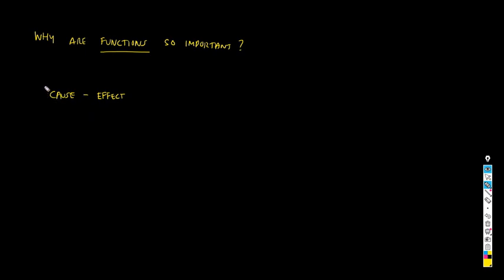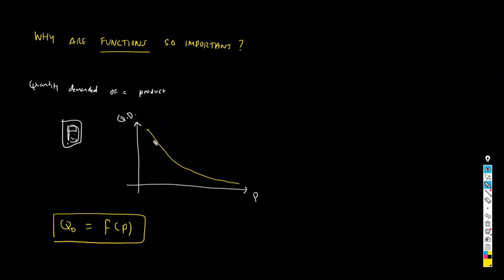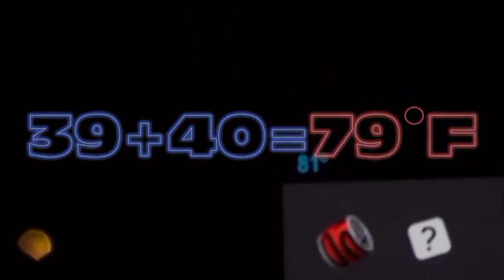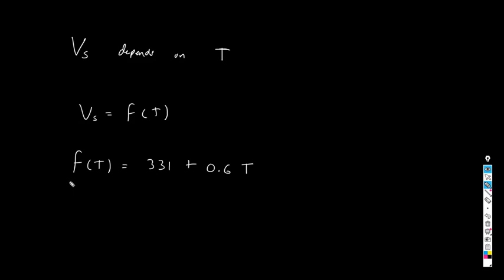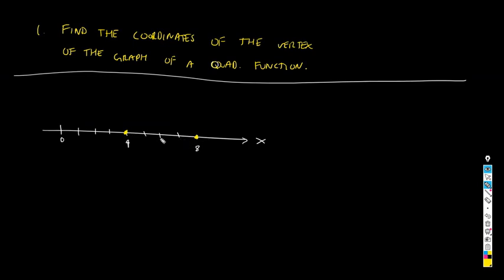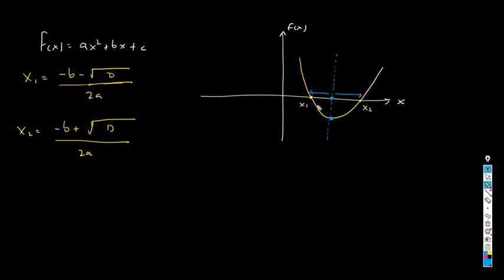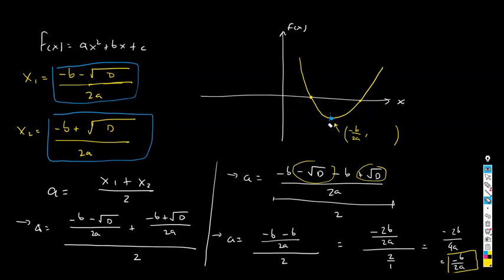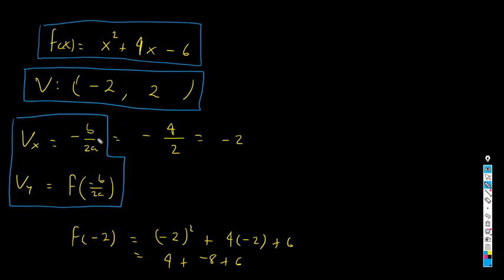2. Applications of functions (part 1)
0:00 The importance of functions in mathematics and science.
14:18 Finding the coordinates of the vertex of the graph of a parabola.